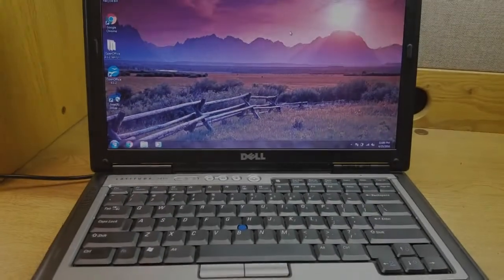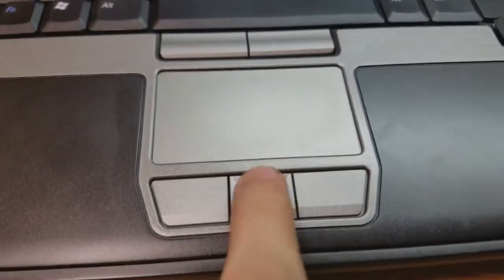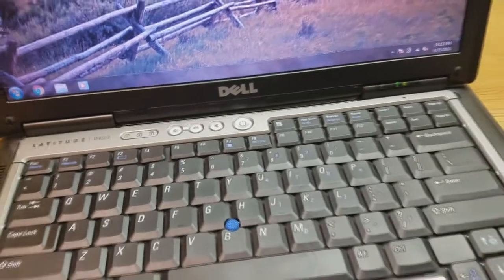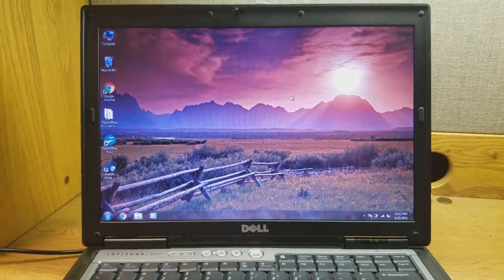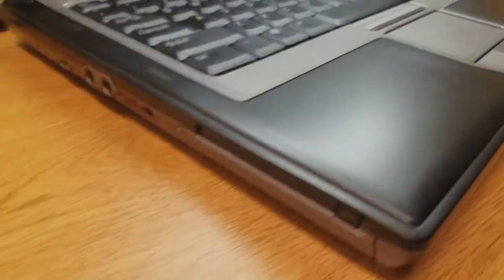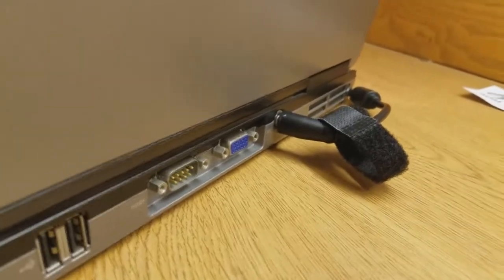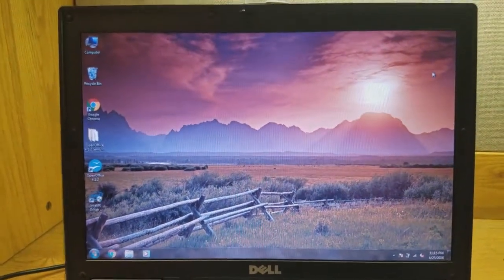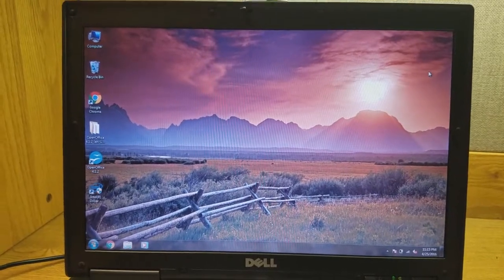Dell Latitude D620 Tour - TechStory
The Dell Latitude D620 came out in 2006 as one of the top of line business models from Dell. I did a hard drive swap, put in new RAM, and installed Windows 7, turning this dated machine into something usable again.

The specs are:
140 gig HDD (Windows 7 Home Premium)
4 GB DDR2 RAM
1280x720 Resolution Screen